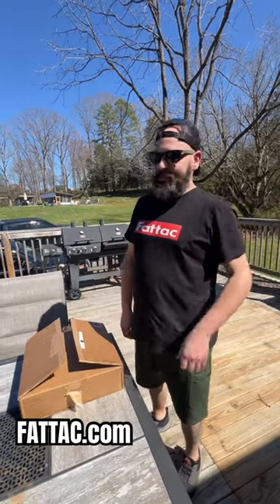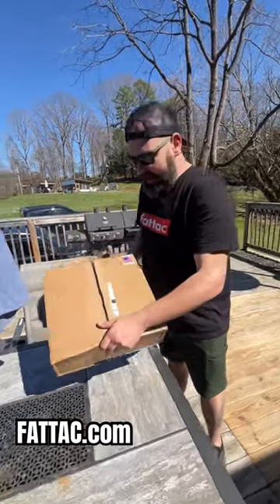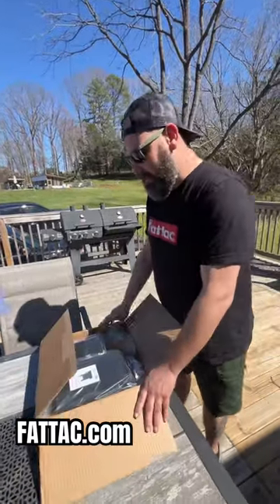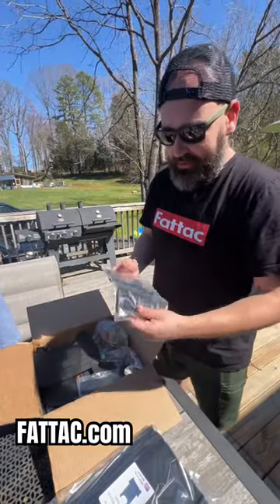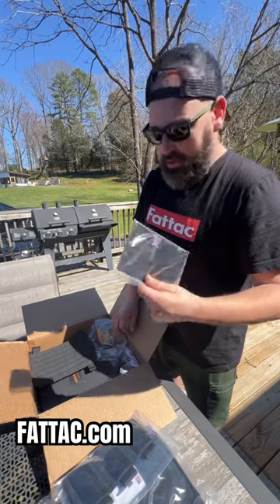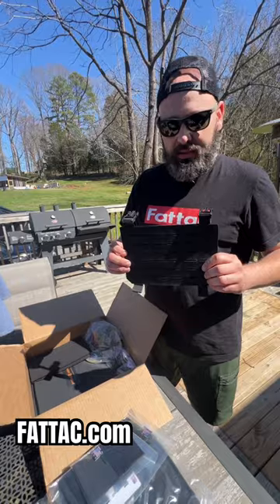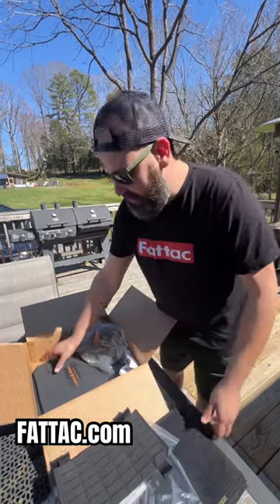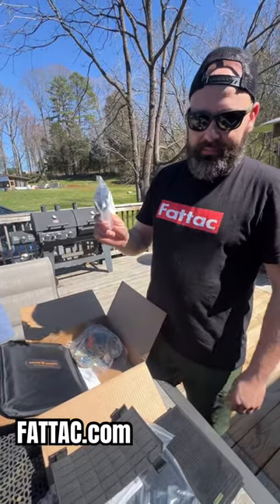A low profile plate carrier with side armor!!!!!!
Join me in this exhilarating unboxing video as I dive into a package I received from Prime Armor! Bursting with excitement, I can’t wait to reveal the latest innovations in body armor that I purchased with my hard-earned money. From cutting-edge protective gear to essential accessories, this unboxing is packed with surprises! Don’t miss out on your chance to gear up with the best in the industry. Check out fattac.com to get your hands on the same top-notch equipment featured in this video. Let’s dive in and discover what Prime Armor has in store for us!